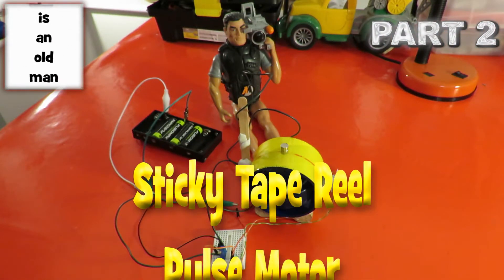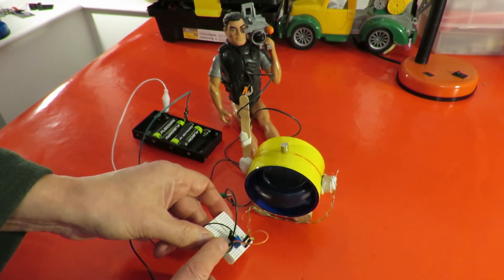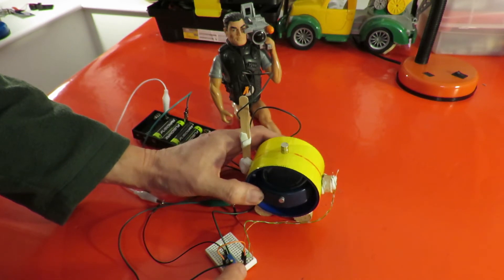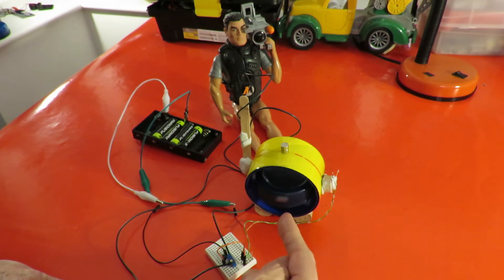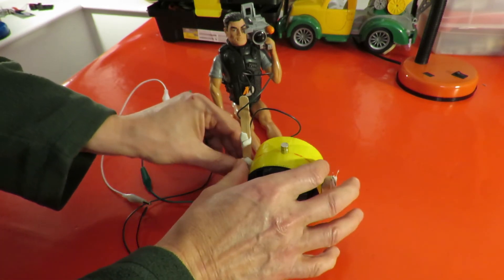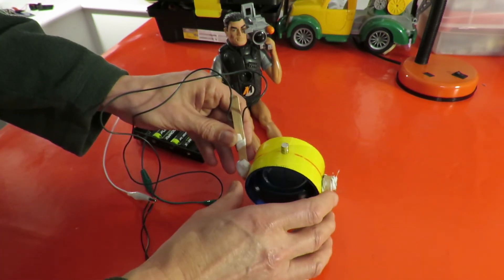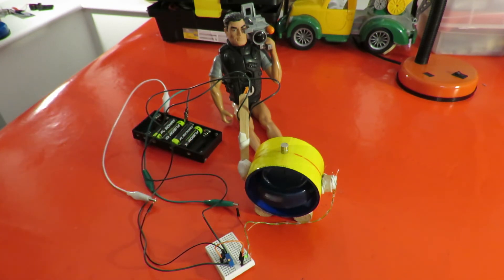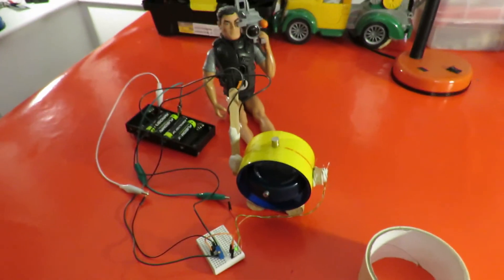Sticky Tape Reel Pulse Motor PART 2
Sticky Tape Reel Pulse Motor PART 2 -  based on Lidmotor's examples.

This is probably an interesting example of one of Lidmotor's pulse motors as it shows the circuit diagram quite clearly right at the beginning